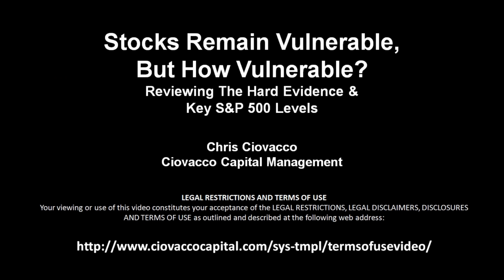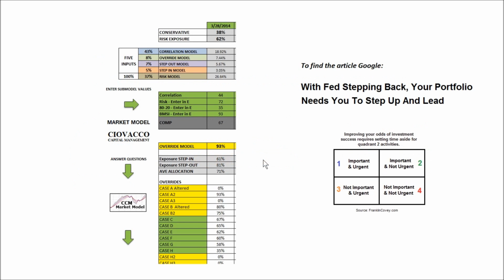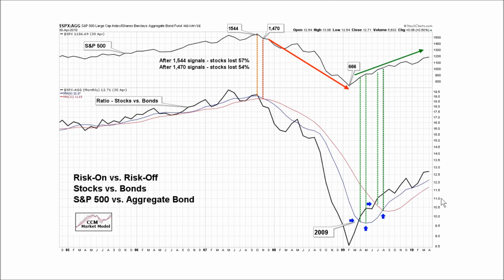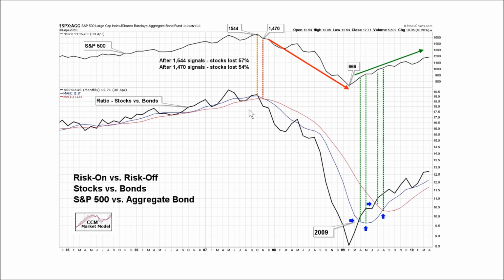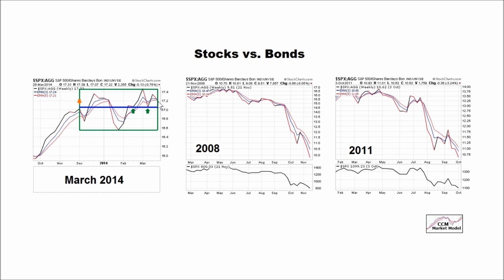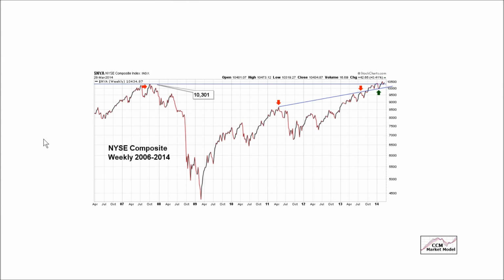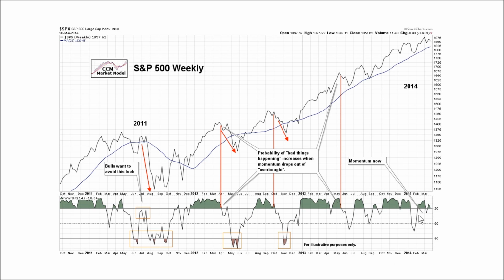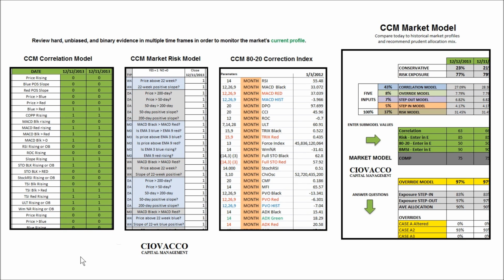Stocks 2014: How Vulnerable?